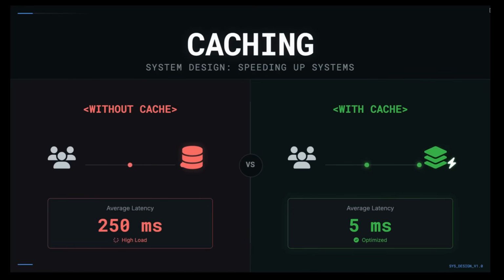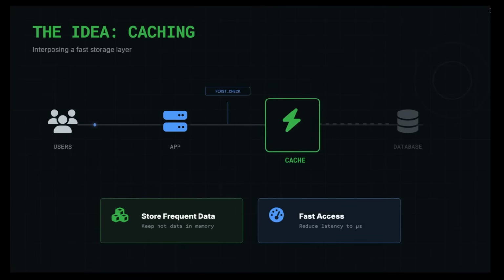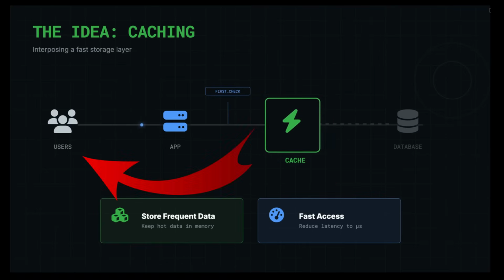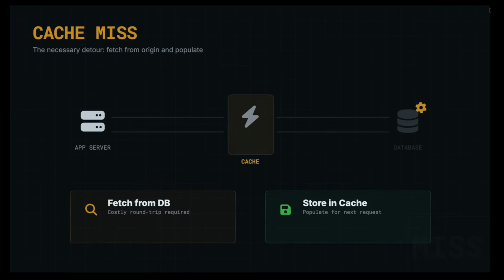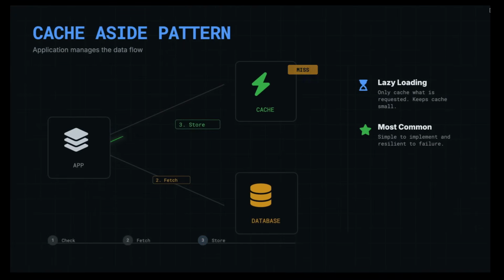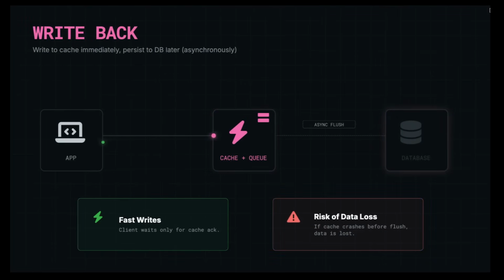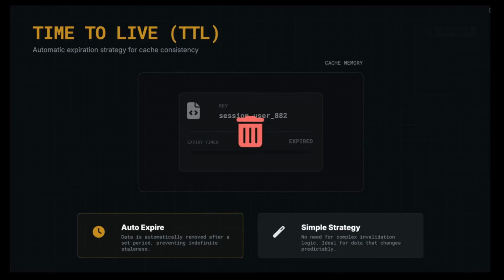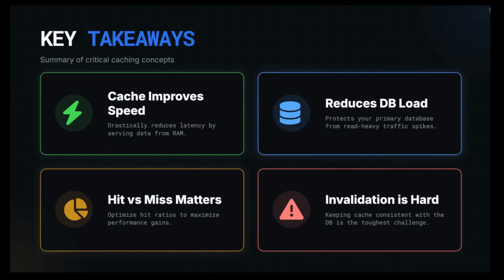System Design From Scratch - Part 4: Caching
Welcome to **System Design From Scratch – Part 04** 🚀

In this chapter, we explore one of the most powerful techniques to improve system performance: **Caching**.

Why do platforms like Netflix, Instagram, and Amazon feel so fast even with millions of users?
The answer lies in smart caching strategies.

In this video, we break down caching in a simple and practical way so you can understand how real-world systems handle high traffic efficiently.

You’ll learn:
• What caching is and why it is important
• How caching improves performance and reduces latency
• Different types of caching (Client-side, Server-side, CDN)
• Cache eviction strategies (LRU, LFU)
• Cache invalidation challenges
• Real-world use cases of caching

Caching helps systems:
✔ Reduce database load
✔ Improve response time
✔ Handle high traffic efficiently
✔ Scale better with minimal cost

This video is part of the **System Design From Scratch series**, where we build strong fundamentals for designing scalable systems step by step.

Perfect for:
👨‍💻 Backend Developers
👨‍💻 Software Engineers
👨‍💻 System Design Interview Preparation
👨‍💻 Engineers building scalable applications

If you're preparing for system design interviews or working on high-performance systems, understanding caching is a must.